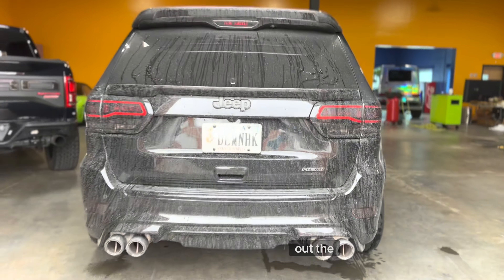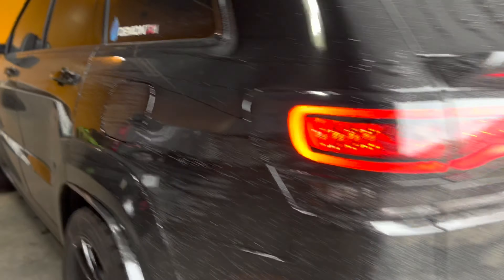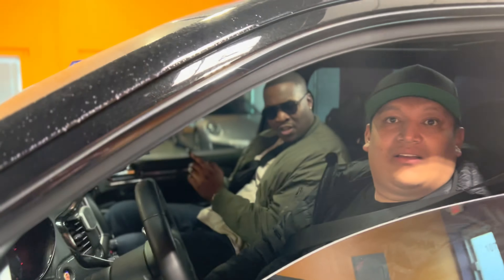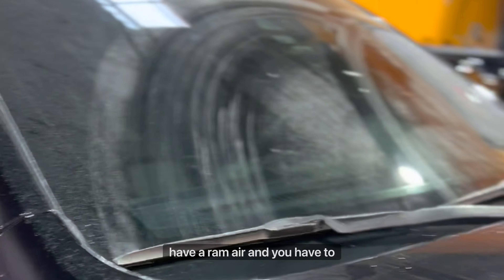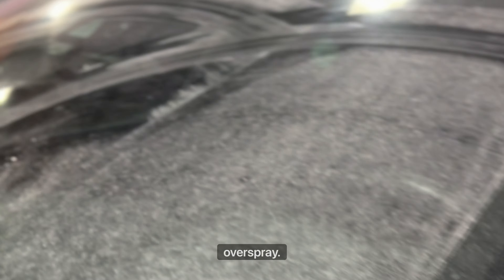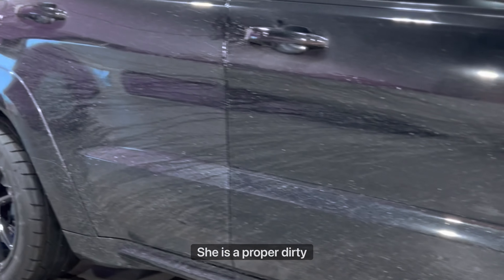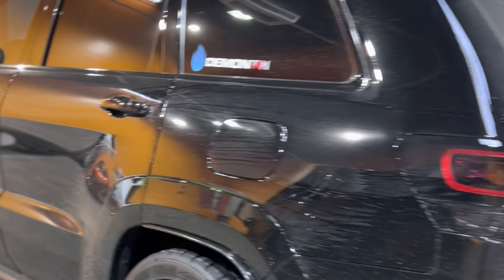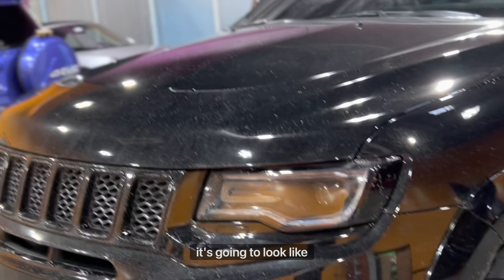WHEN FRIENDS TAKE MY 1000HP TRACKHAWK TO GRAB LUNCH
Let my buddy drive my 1000HP Trackhawk for the first time, to go pick up lunch after he dropped by the shop and offered to buy for everyone. Guess What? He shows back up and when we open the bags of food. He then realizes he forgot to order mine! I wish I would've got it on video his reaction, but he was feeling terrible about the situation. After all, it cost more in E85 to pick it up,  than it did for the order I requested. All good tho. He had a great time driving it after years of taking media of it for me.

Check some of my other social pages for more daily content 🤙🏼

🚨 Products I use for my Trackhawk 🤙🏼

DETAILING supplies I use to keep it clean from SynergyworxUSA
I’ve been using the product since day 1 of ownership of the Trackhawk.

🛑 Brakes
😈Demon Performance Lightweight F/R Rotors
Demon Performance Low Dust Street F/R Pads

🌽🧪E85 test kit I use at pumps to test

⛽️ VP Fuel Jugs

⚪️The Oil Filter I use

The oil I use for my Stroker
🛢Redline Oil

🔵Upgraded Radiator Cap for high boost

🔐 My FOB Faraday pouches

🚂 McCulloch Steam Cleaner I use